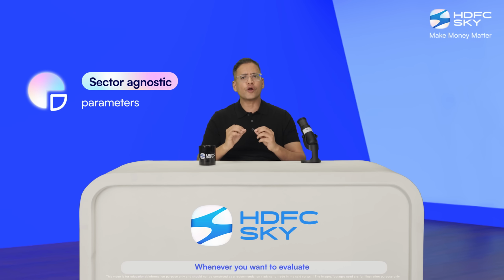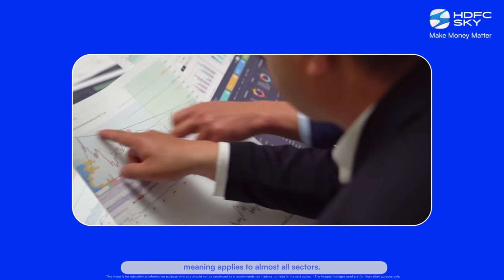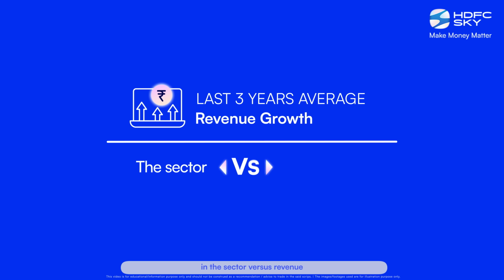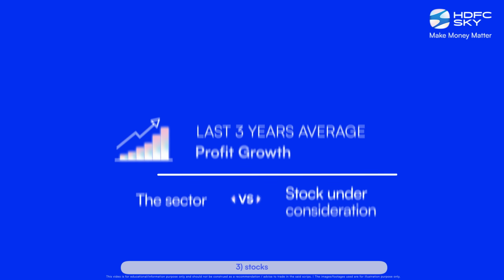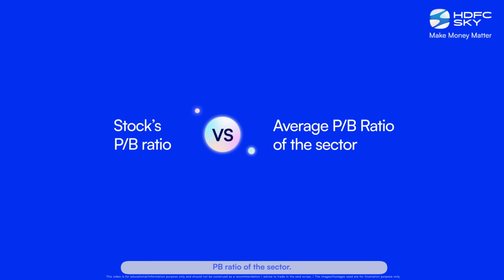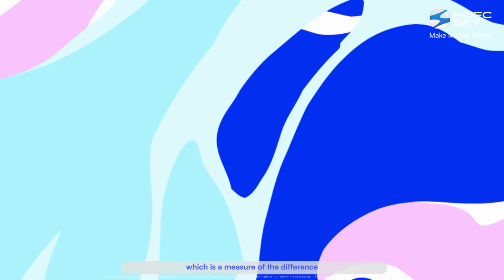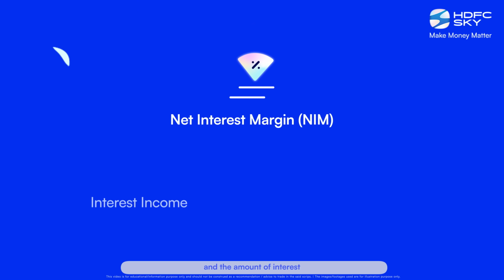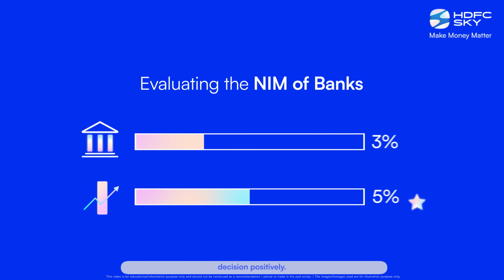Sector Analysis for Stock Picking: How to evaluate industry-specific factors.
Stock investing goes beyond analyzing individual companies. One of the most important yet often overlooked aspects is understanding the sector or industry in which a company operates.

Each sector responds differently to economic changes, government policies, and consumer trends. As investors, it's essential to evaluate these industry-specific factors to make informed stock-picking decisions.

In this video, I explain the concept of sector analysis and how it helps identify sectors with strong growth potential or resilience in challenging times.

The key challenge for investors is knowing what to look for while evaluating a sector—like competitive dynamics, regulatory changes, innovation trends, and demand patterns.

So in this video, I also share a step-by-step approach to conducting sector analysis, along with 3 critical metrics that can help you assess the strength and future outlook of any industry.

To improve your stock investing experience, download the HDFC SKY app.

1. Rahul Jain is registered with SEBI as Individual Research Analyst vide Registration number INH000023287 dated September 15, 2025 pursuant to which it provides Research Analyst services to its clients.
2. Any matter displayed in this content are purely for Knowledge purpose and shall not be treated as an advice or opinion of any kind. Neither Rahul Jain nor the marketing agents related to the firm shall be held liable/responsible in any manner whatsoever for any losses the viewers may incur due to acting upon this content.
3. Investment in securities market is subject to market risks. Read all the related documents carefully before investing.
4. Registration granted by SEBI and certification from NISM in no way guarantee performance of the intermediary or provide any assurance of returns to investors.
5. Any opinion on a specific position, such suggestion/view under any circumstances shall not be considered as an advice. I am not liable for any losses whatsoever the client may incur in accepting this opinion.
6. Rahul Jain does not make any representation, warranty or guarantee as to the accuracy, completeness or timeliness of the information (including news, prices, statistics, analysis and the like) provided through this platform. In no event shall I be liable to any person for any decision made or action taken in reliance upon the information provided by me.
7. The securities quoted are for illustration only and are not recommendatory.